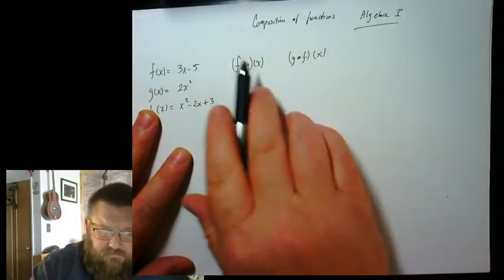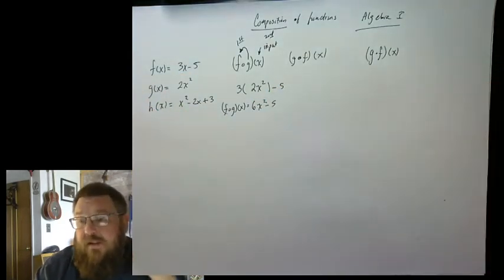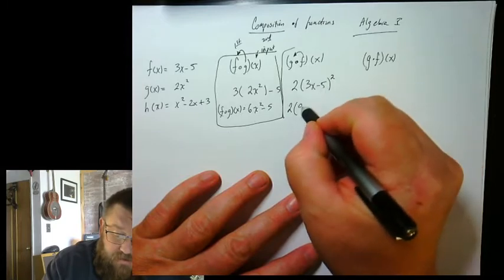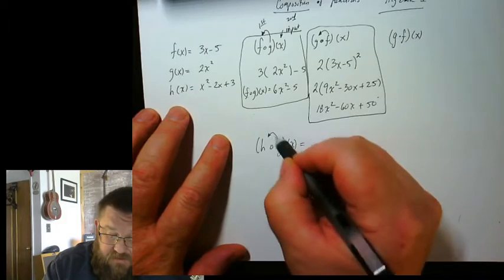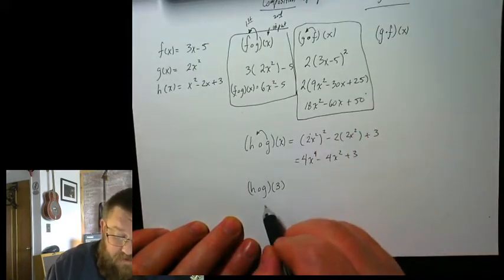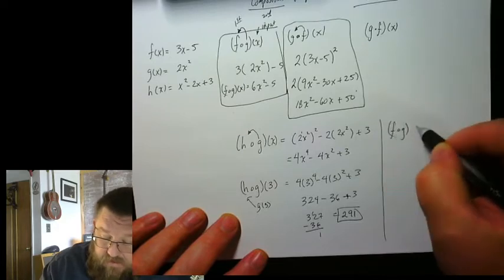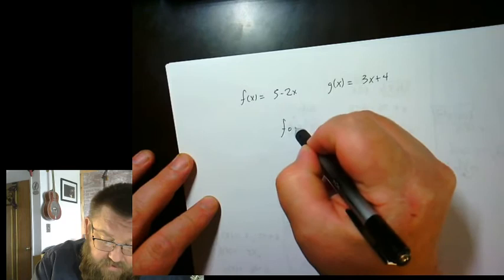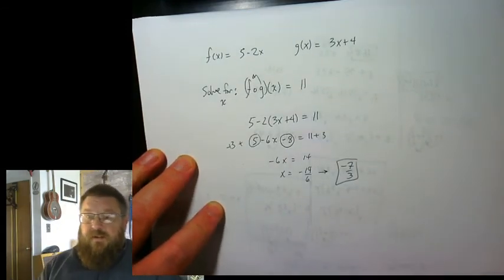Composition of Functions - Algebra 1 - Lesson #40